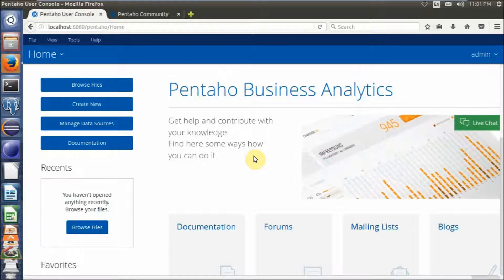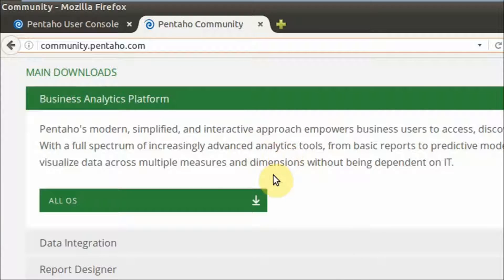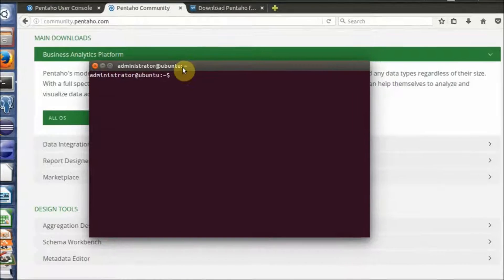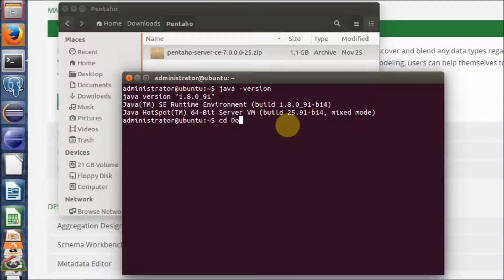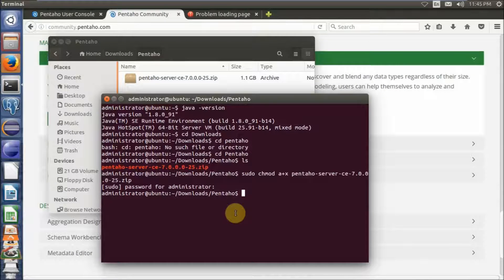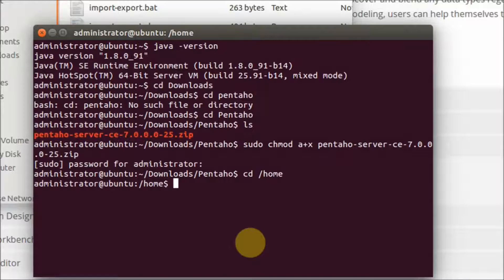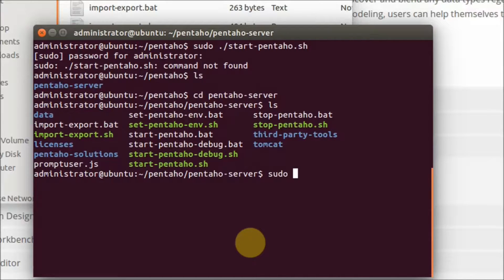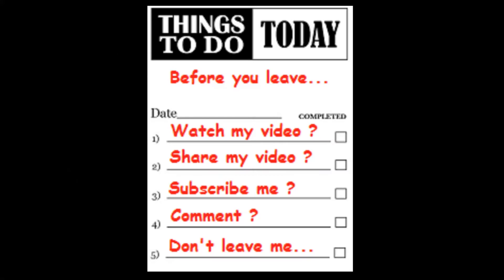How To Run Pentaho 7 Business Analytics Server On Linux Ubuntu Server 14 LTS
In this video I will trying to show you on how to run pentaho business analytics server (community edition) on linux ubuntu server 14.04 LTS.